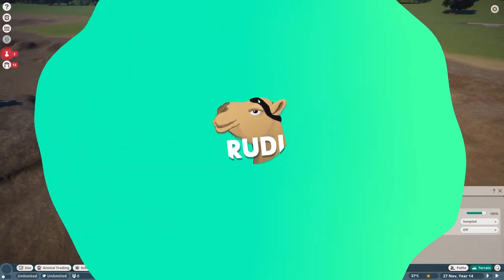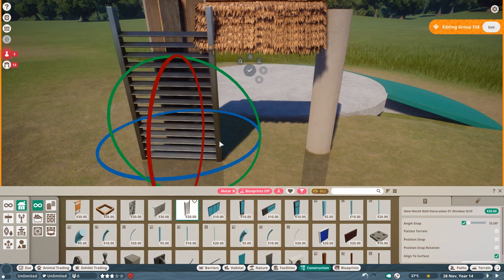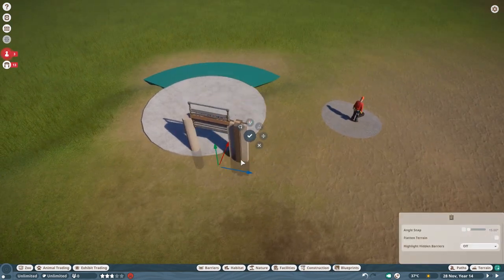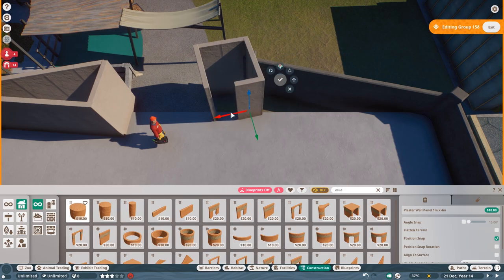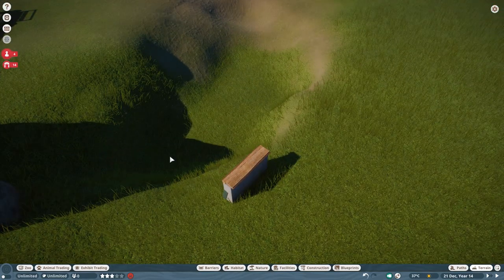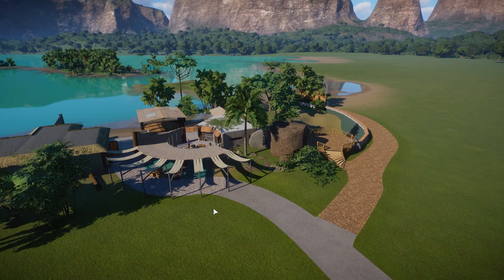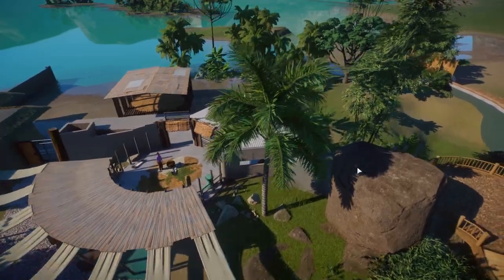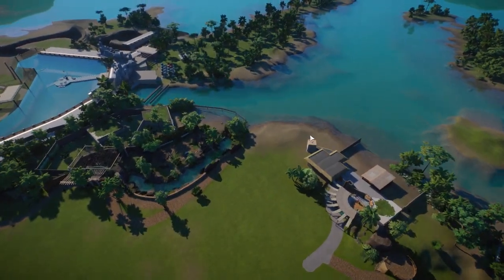Ape Therapy - Orangutan Program - Dolphin Bay Planet Zoo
Welcome to Planet Zoo Dolphin Bay my new Series for the channel following Yosemite Bay. In this we will build a rescue program for marine life and more to stretch our creative muscles in planet zoo! Today with the Ape Therapy Center that features orangutans

SOCIALS:
Guilded

Epedemic Music Sound.
Specs:
i9 10850k
RTX 2080Ti
64GB DDR4